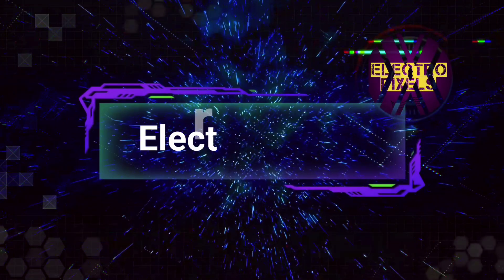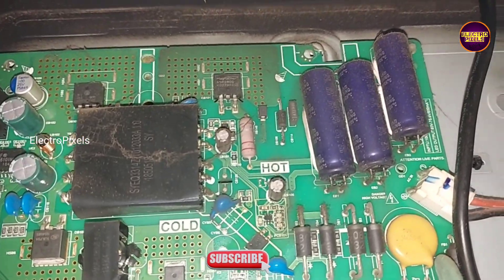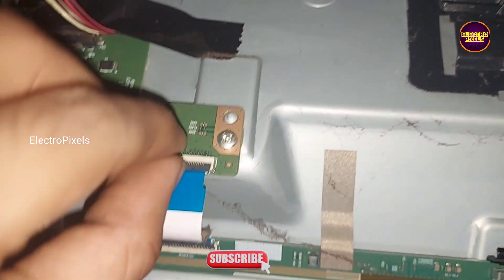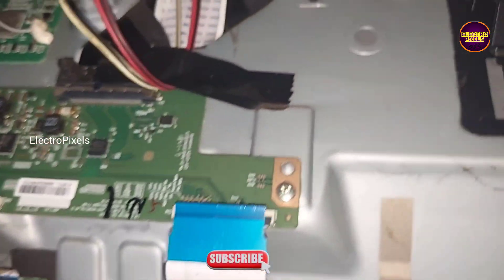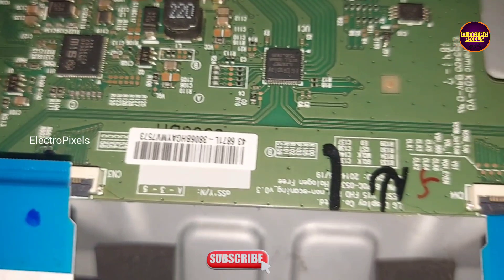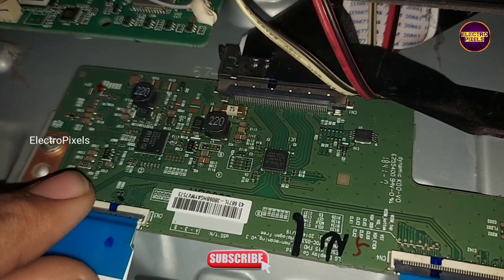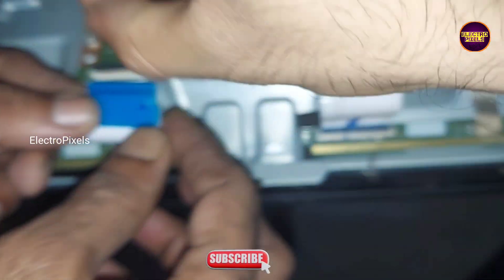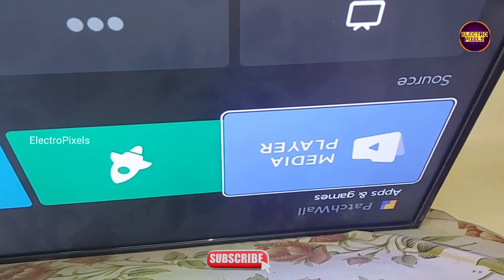Led Tv Vgh,Vgl short removal|Panel Repairing to Solving Double image in MI 43 inch LED Tv|LG Panel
This video is about Mi 43 inch Led Tv Vgh,Vgl short removal|Panel Repairing to Solve Double image in MI 43 inch LED Tv|LG Panel
Mi 43 inch led Tv model L43M5-AI double and Picture Freezing panel Repairing